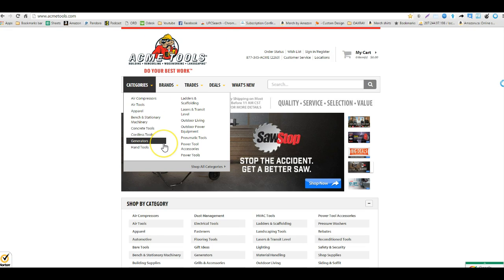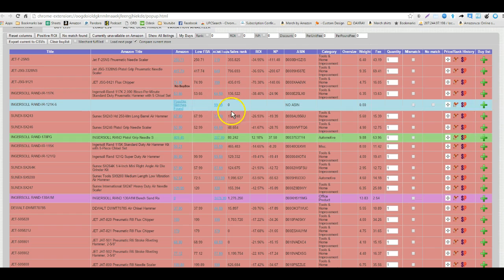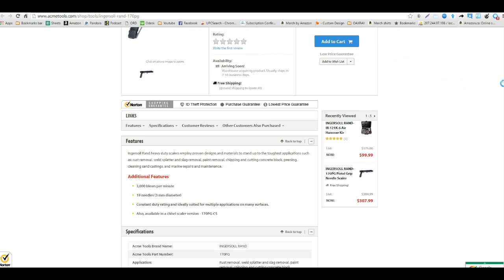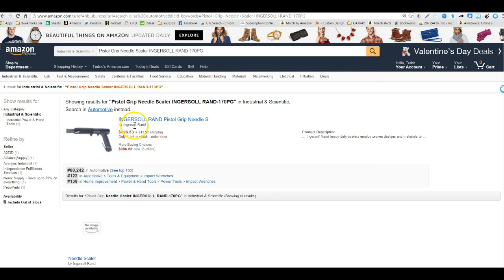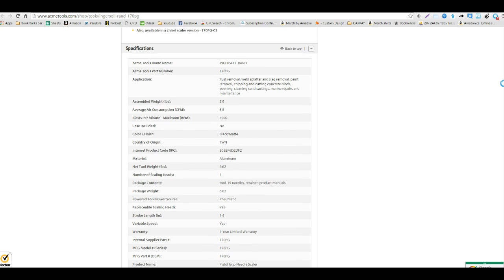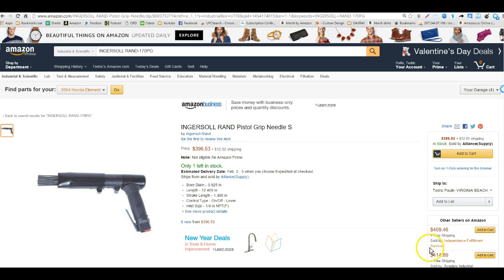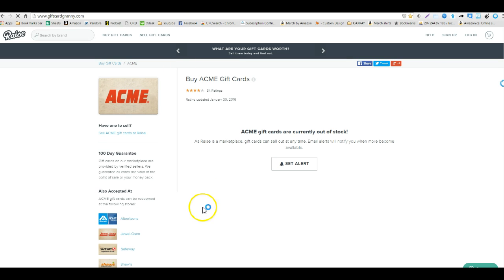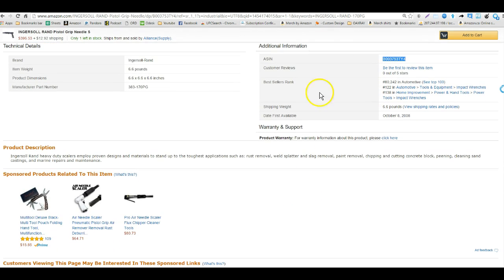How to use OAXRAY on AcmeTools.com for amazon fba sellers doing online arbitrage